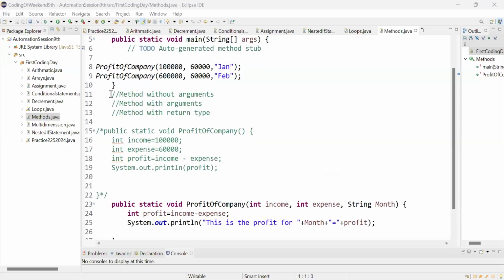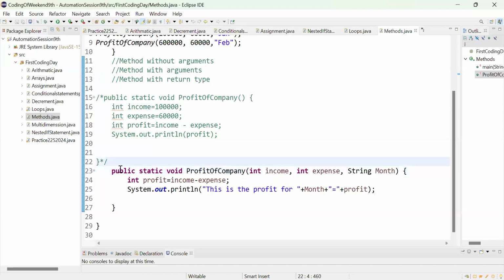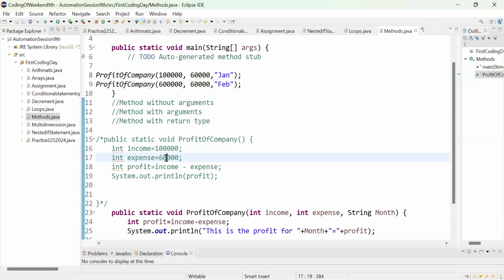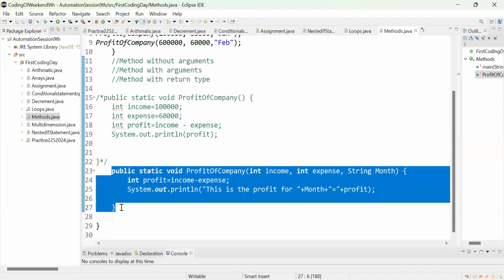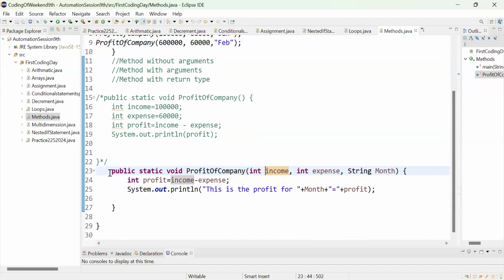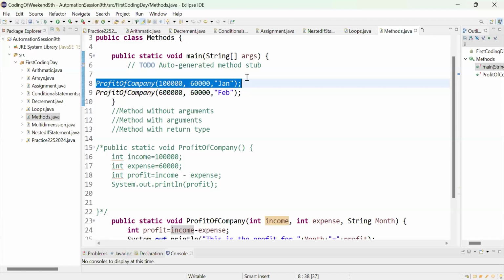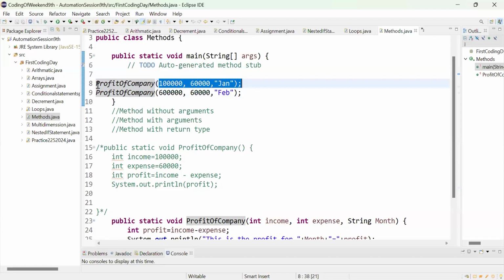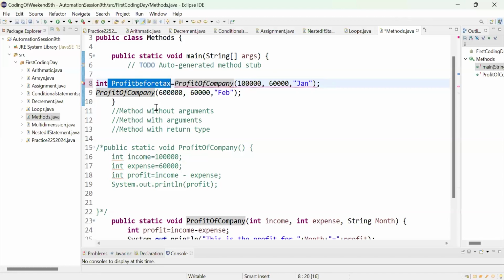Master Java Method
Attention all aspiring techies! Get ready to level up your coding skills with our latest lecture on Java methods 💻. Our expert instructors will guide you through the ins and outs of this essential programming concept. Don't miss out on this valuable opportunity to enhance your knowledge and increase your chances of landing a dream job in the IT industry. 💼
Join us at Pro Training Tech!